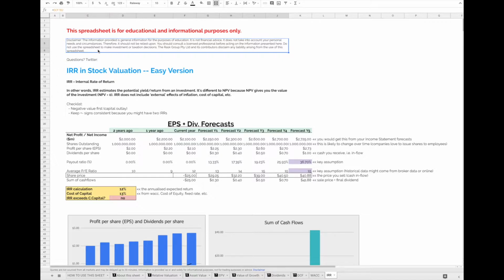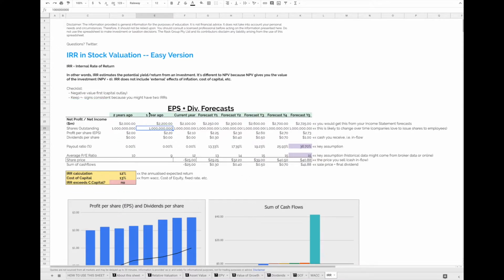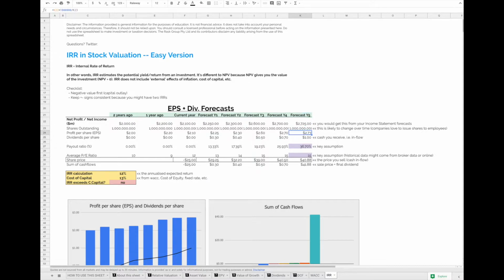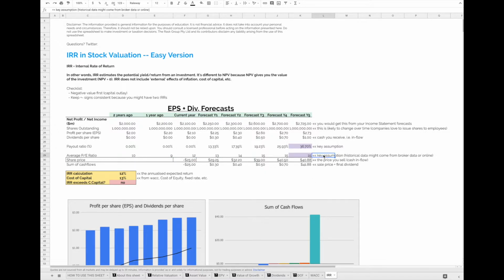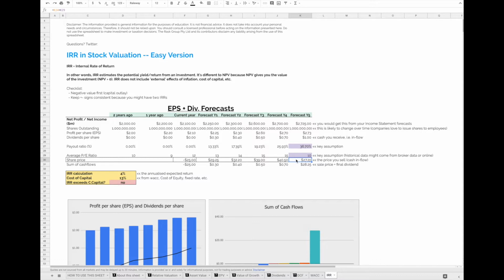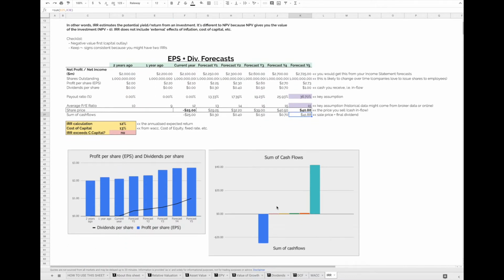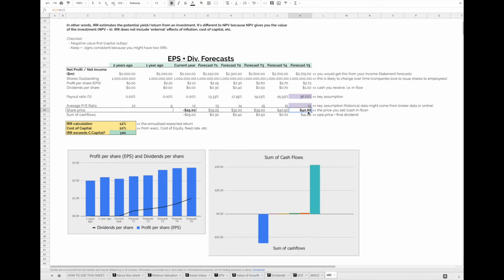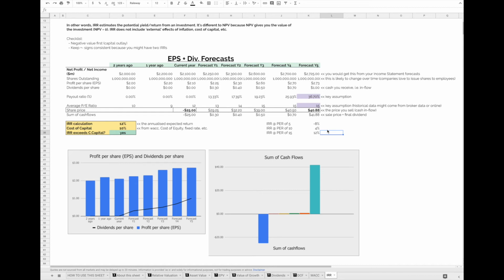Using IRR to Value Shares & Stocks | Rask Finance | [HD]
How do you value shares or stocks using the Internal Rate of Return (IRR)?

In this video, Owen from Rask details how to use IRR to value stocks and businesses, what to look for and uses an example for IRR.

This video is a bonus part of our full investment valuation series, The Value of Everything.

Find this FREE course, and many more, by visiting us